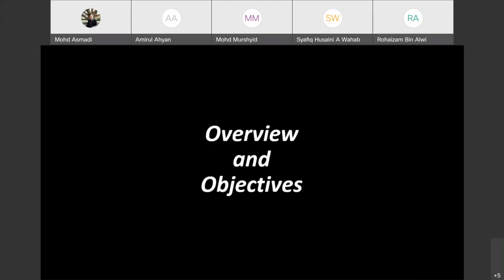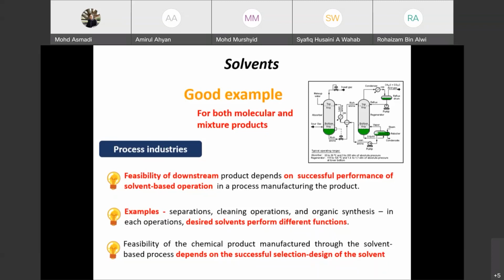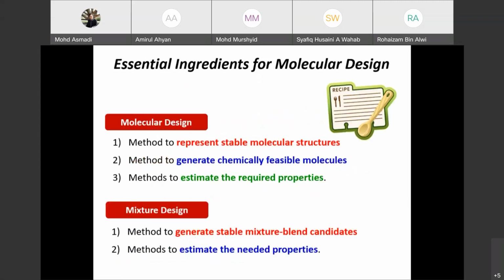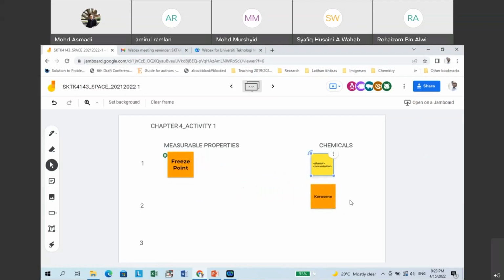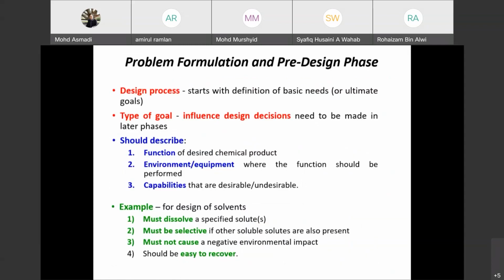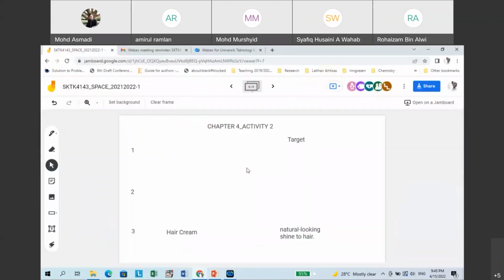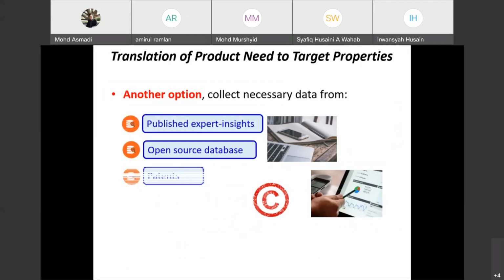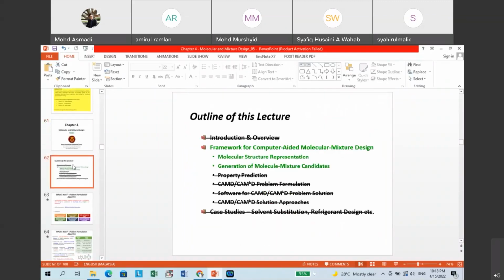SKTK4143_Chapter 4_Part 01